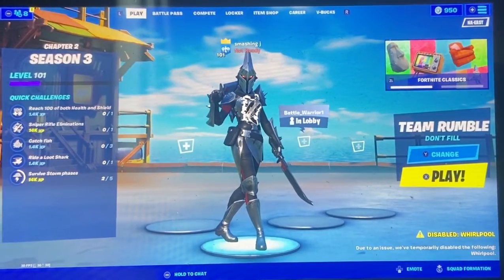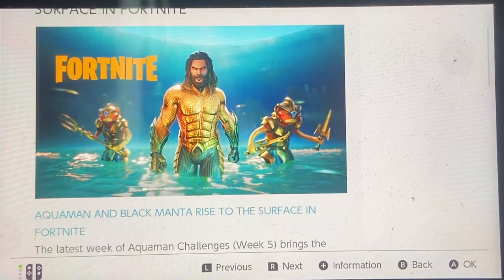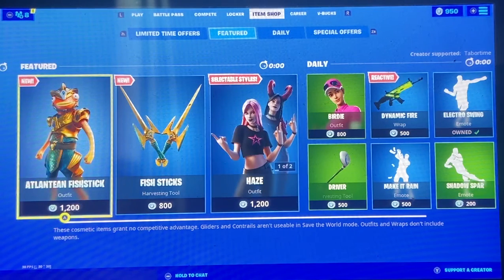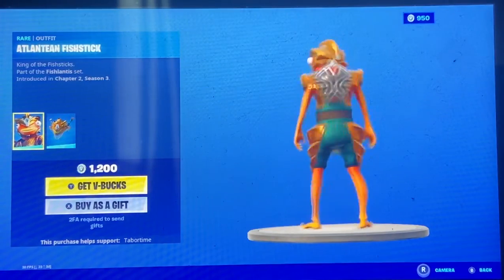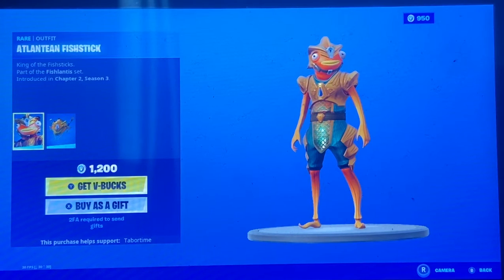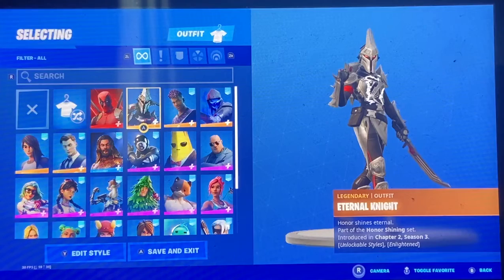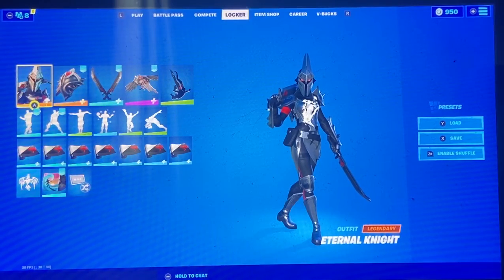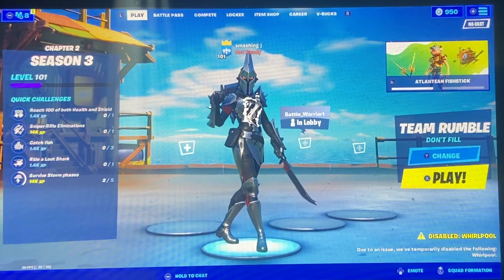Atlantan fish stick yesss!!